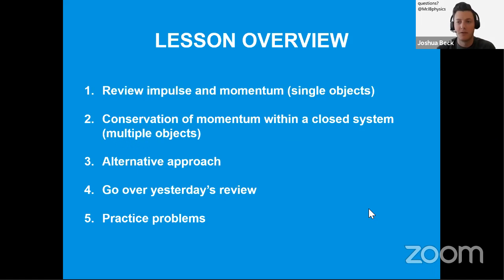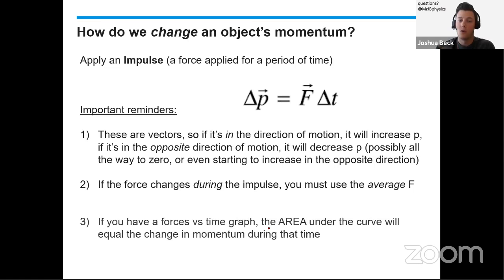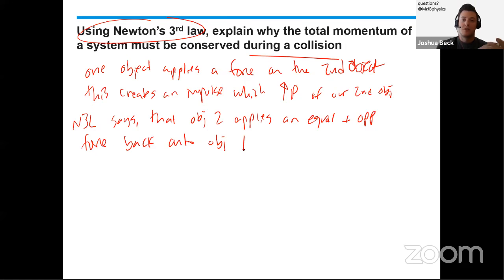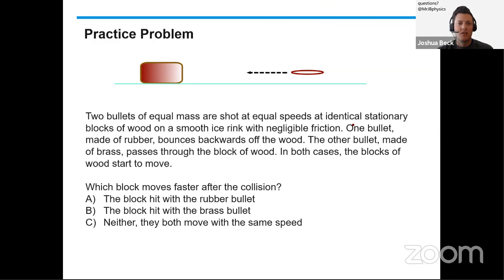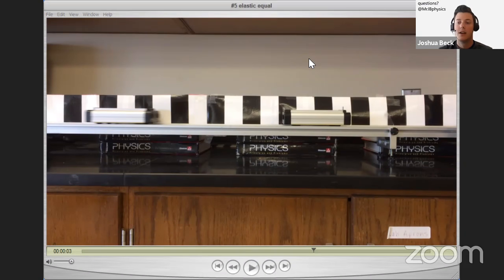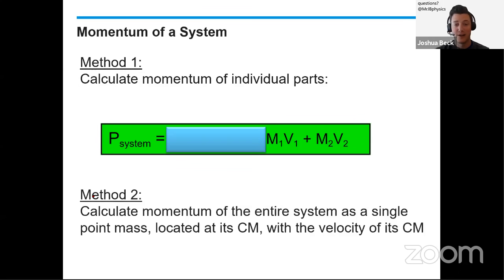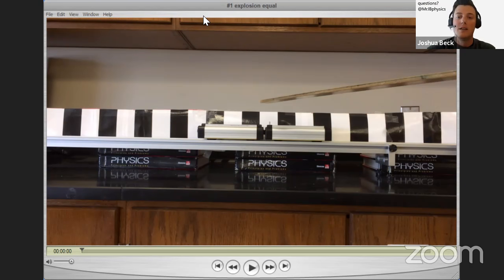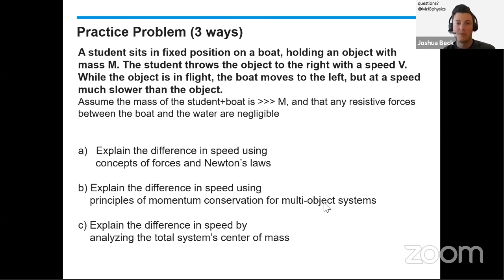AP Physics 1: Conservation of Linear Momentum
Predict the velocity of the center of mass of a system when there is no interaction outside of the system but there is an interaction within the system [SP 6.4]